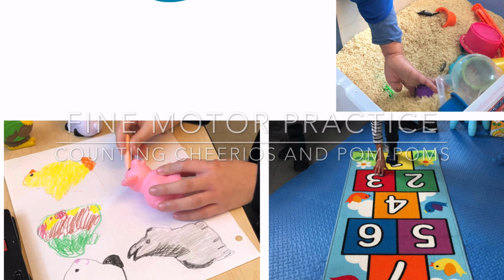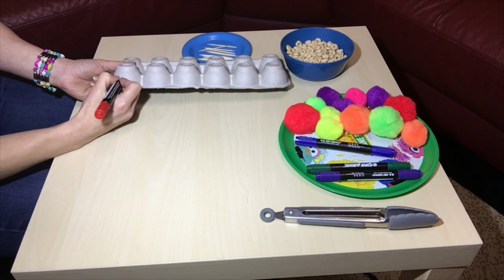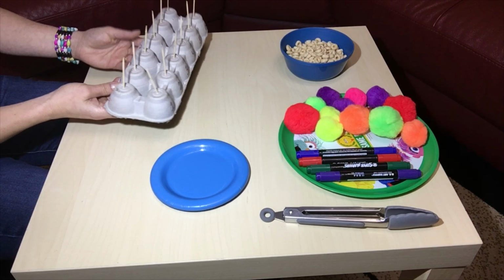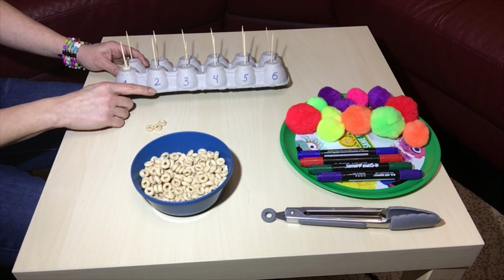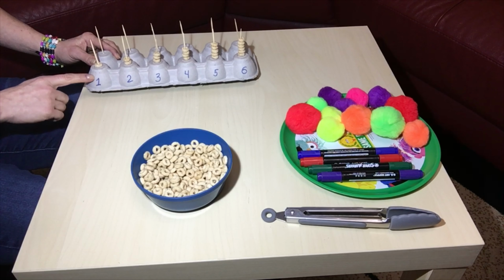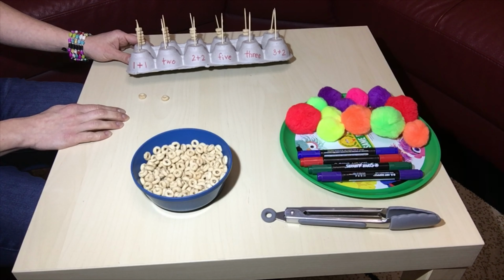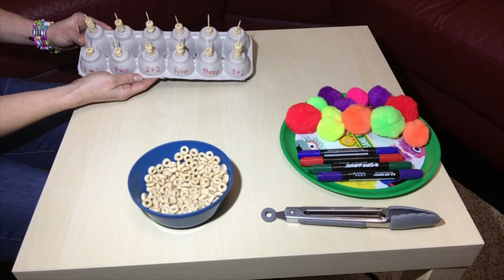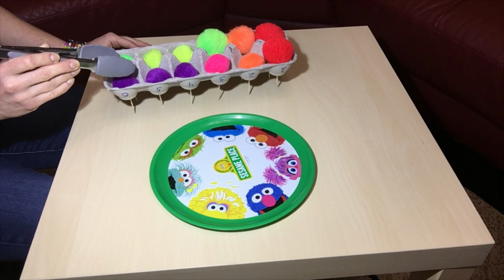Count your cheerios! Exercise your hand muscles! OT Tele-therapy Ideas using household objects.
Exercise your hand/finger muscles while counting cheerios and filling up the egg cups with pompoms. All you need is cheerios, kitchen tongs, empty egg carton, toothpicks, markers and pompoms. Add some imagination and creativity and you have a versatile fine motor educational activity. Hope you have lots of fun with it!